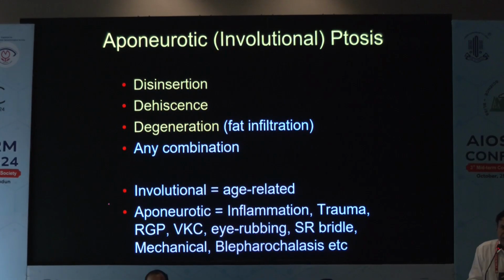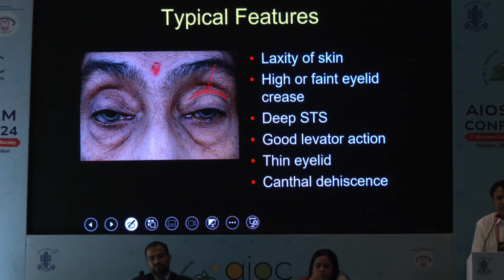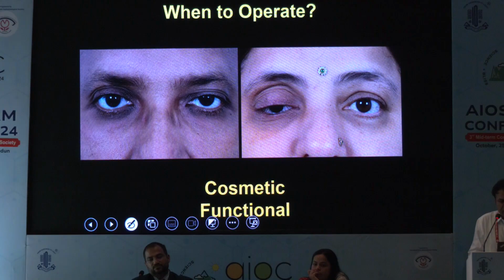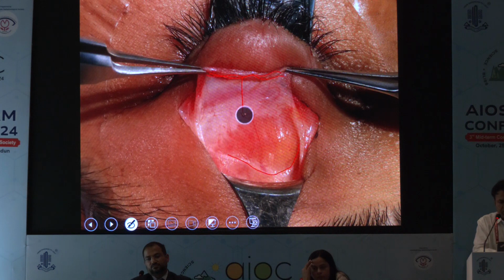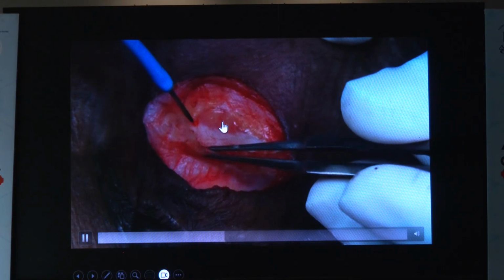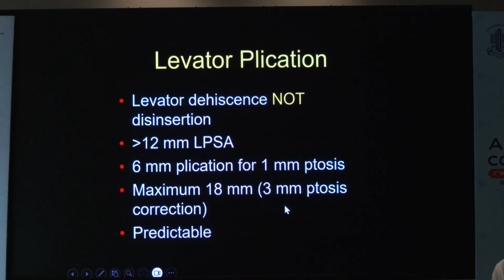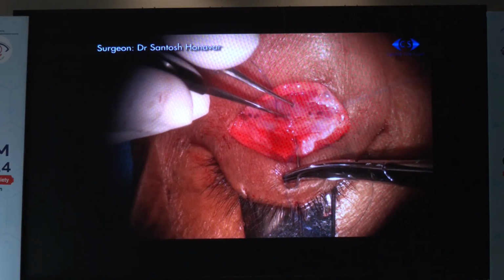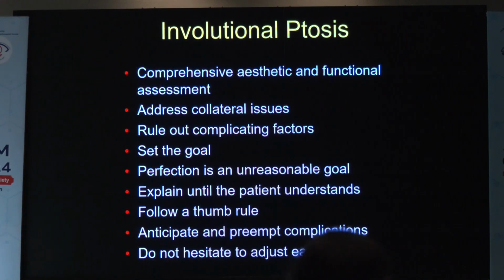AIOCMT3 2024 GP64 topic Dr Santosh G Honavar Logical management of aponeurotic ptosis